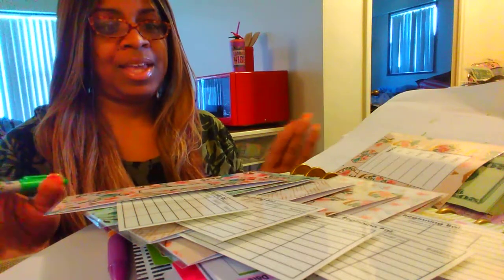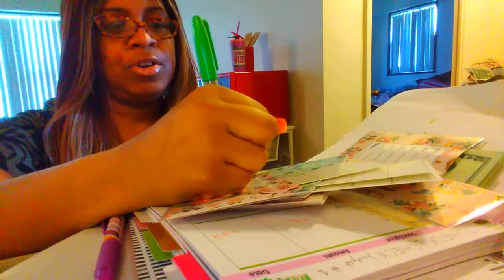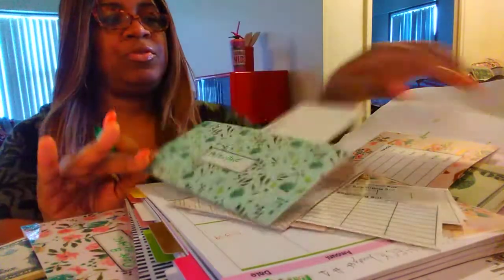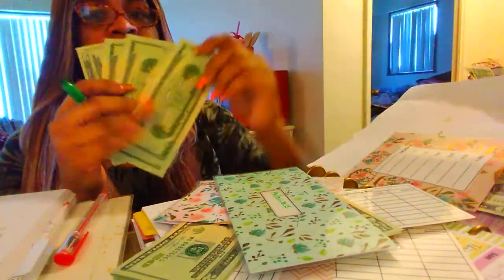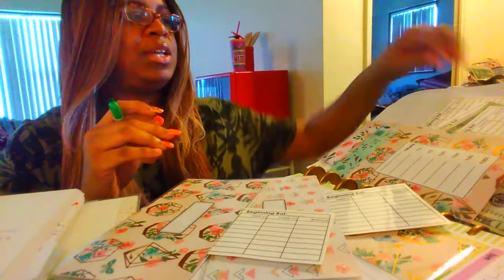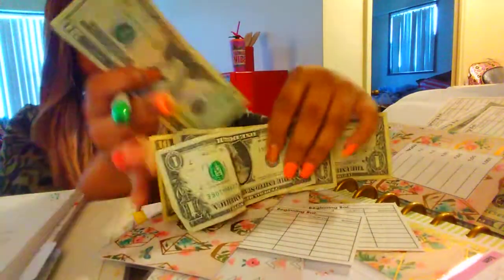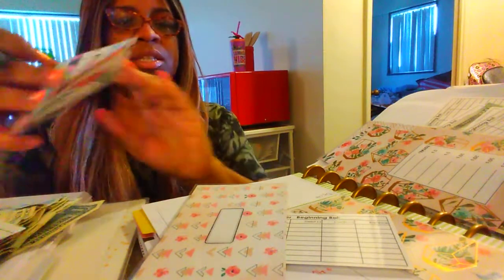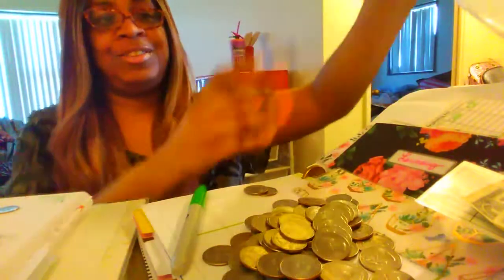Cash Envelope STUFFING May 2019 Check 1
This is check 1,May 2019
CASH ENVELOPE STUFFING!